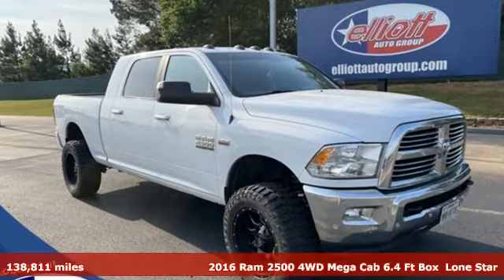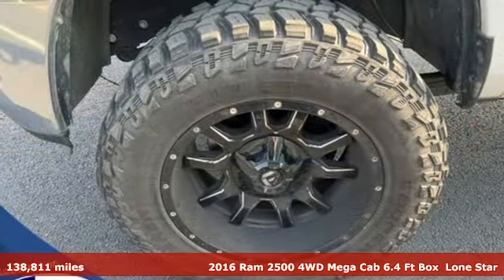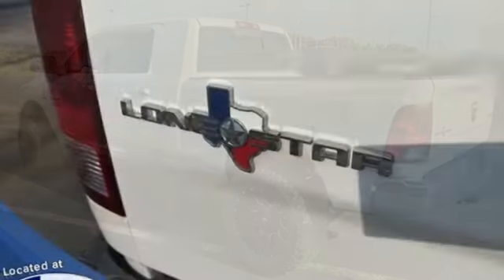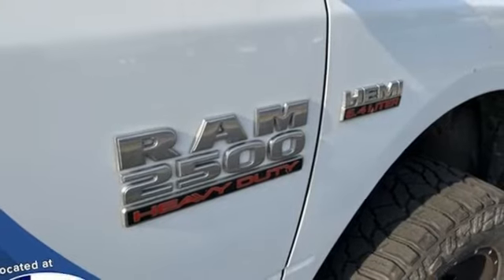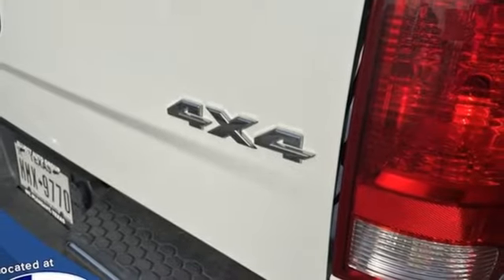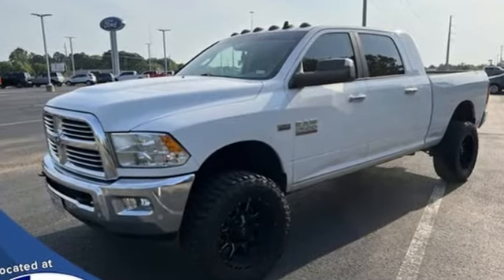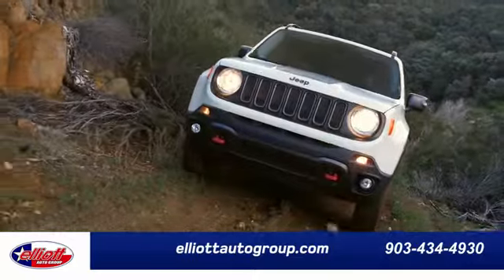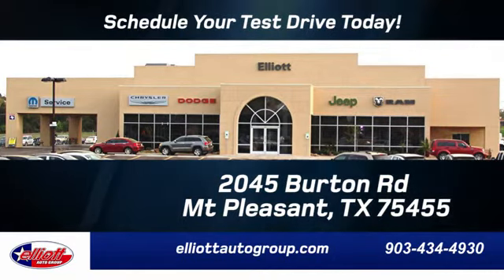Used 2016 Ram 2500 Mt Pleasant TX Sulphur Springs, TX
Year: 2016
Make: Ram
Model: 2500
Trim: Lone Star
Engine: 6.4L Heavy Duty V8 HEMI w/MDS
Transmission: 6-Speed Automatic
Color: White
Interior: Diesel Gray/Black
Mileage: 138811
Stock #: FP3234B
VIN: 3C6UR5MJ6GG153082
**LOCAL TRADE-IN - NEVER A RENTAL**, **SUNROOF**, **REMOTE START**, **HEATED SEATS**, **BACKUP CAMERA**, **BLUETOOTH HANDS-FREE CALLING**, **TOWING PACKAGE**, **V8**, **4X4**.brbrBright White Clearcoat 2016 Ram 2500 Lone Star 4WD 6-Speed Automatic 6.4L Heavy Duty V8 HEMI w/MDSbrbrThis vehicle is located at Elliott Auto Group in Mt. Pleasant but can be made available upon request. Price includes all dealer discounts. The price listed is the lowest available price. It does not include tax, title, license, or documentation fees ($150). We are located just west of Titus Regional Medical Center on the I-30 frontage road. Recent Arrival!

Address:
2055 Burton Rd.